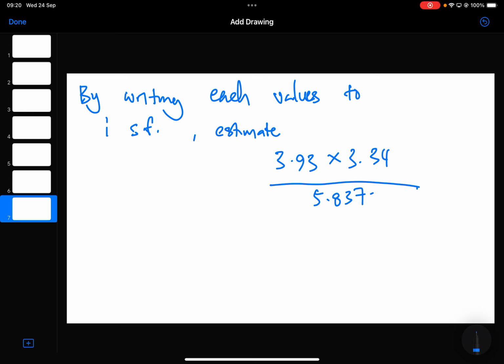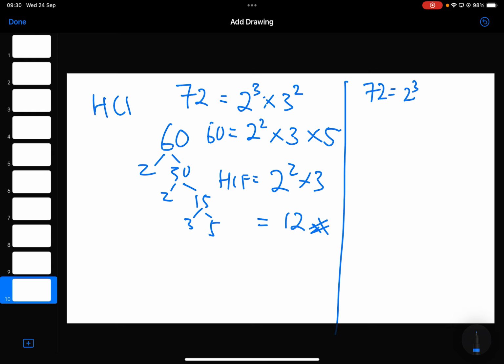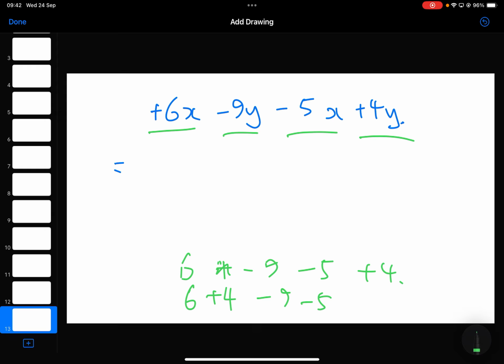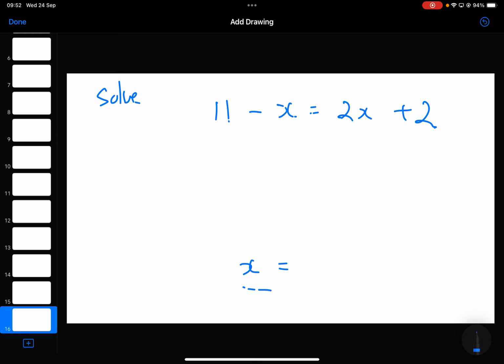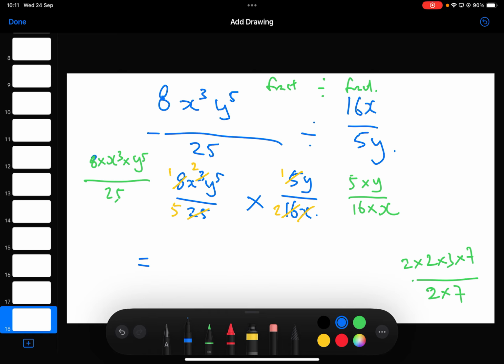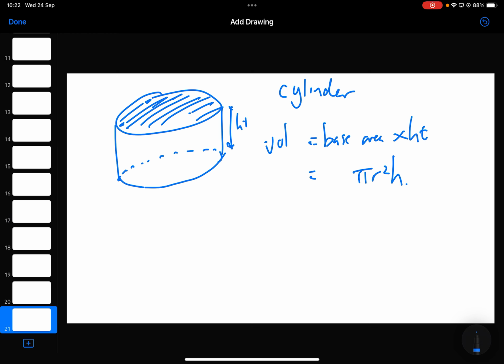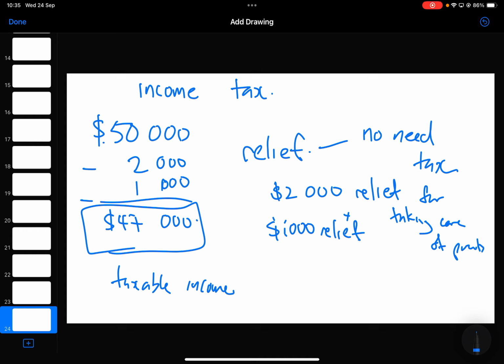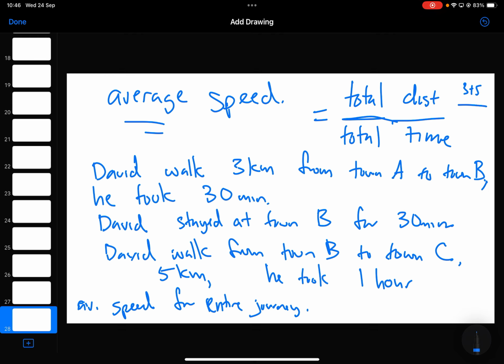Sec 1 G2 Math EOY revision